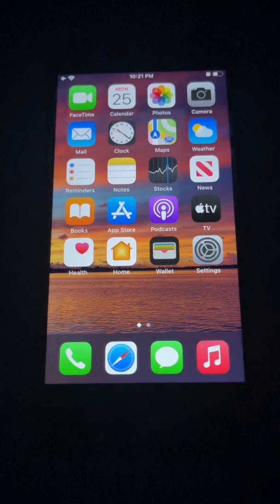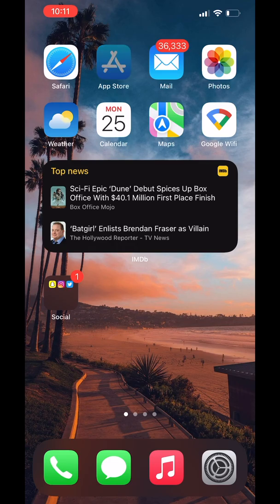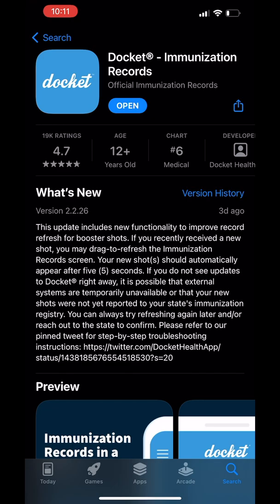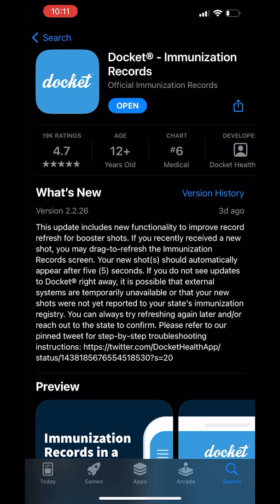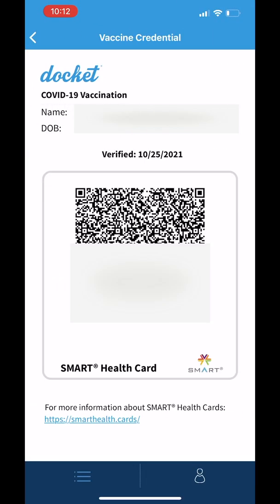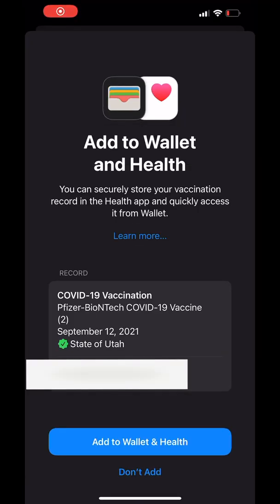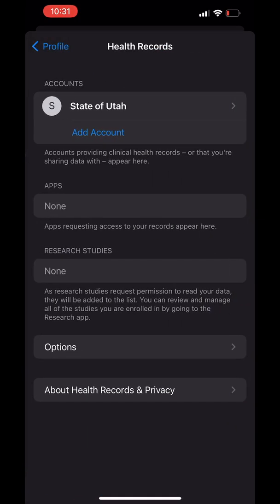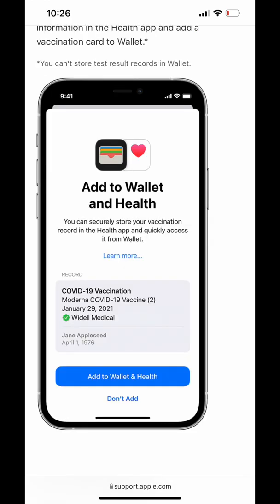How To Get Vaccine Card On iPhone Wallet iOS 15.1, Digital Vaccination Card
QR code is the best way, good luck everyone.

Again, not everyone will have the same process as in the video.